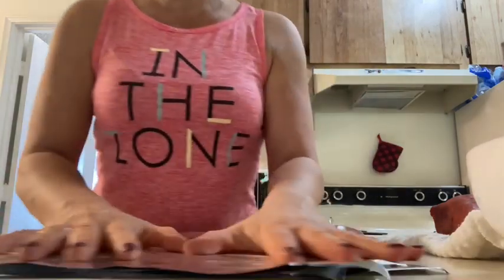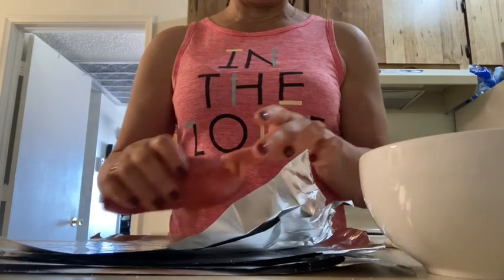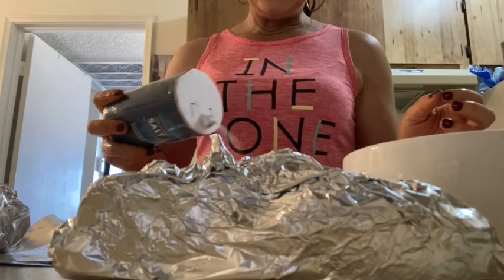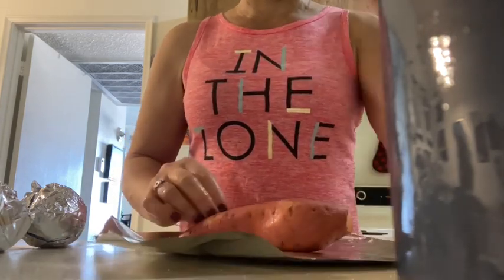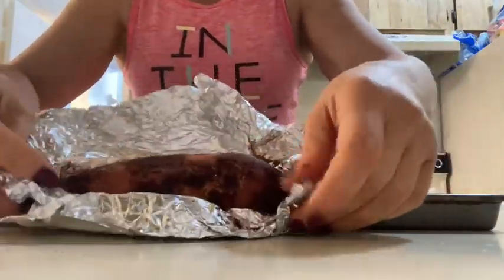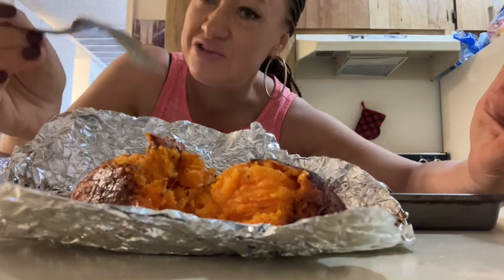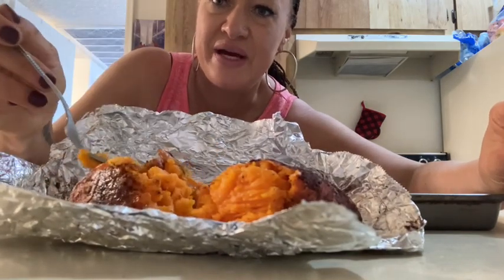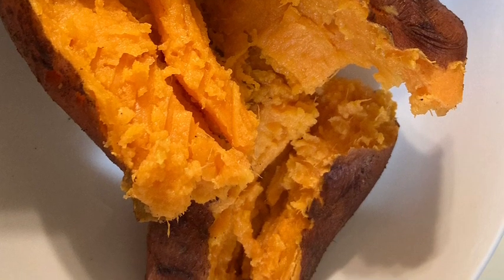Tender baked yams 🍠 for clean eating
Rachel shares a quick and easy way to bake yams with no sugar, gluten or dairy & no sugar substitutes. Just using the natural sweetness of the yam, cinnamon and salt, along with a bit of olive oil, this recipe is friendly to AIP diets, anti-inflammatory or autoimmune protocols, and Hashimoto’s Autoimmune Disease. Also great for people eating clean and/or counting macros. Macro info listed at the end of the video.